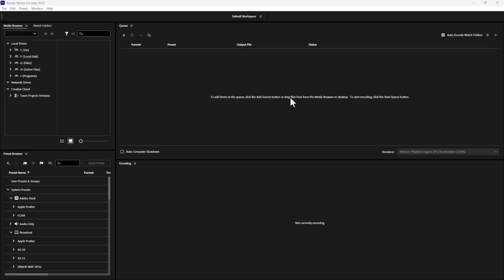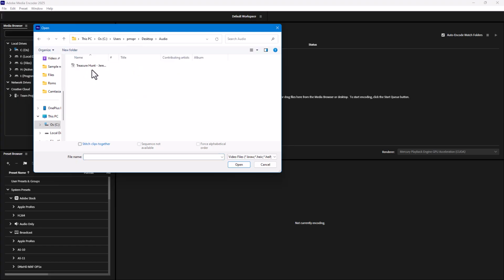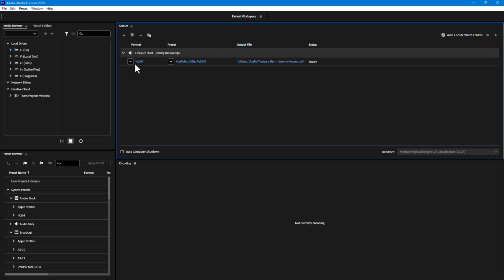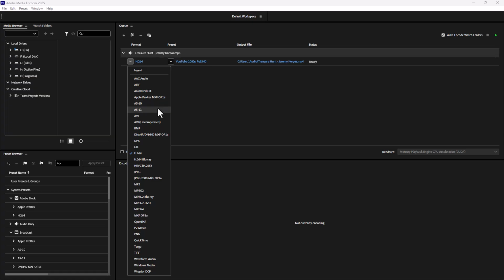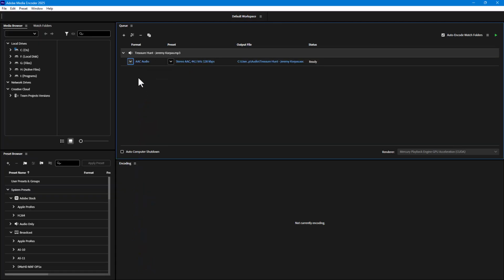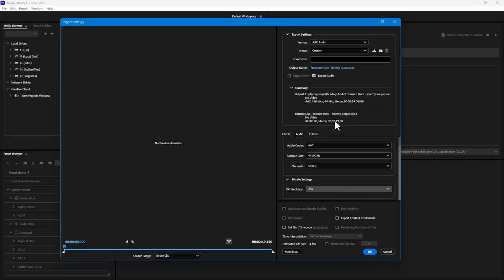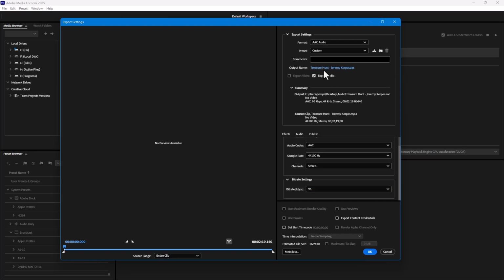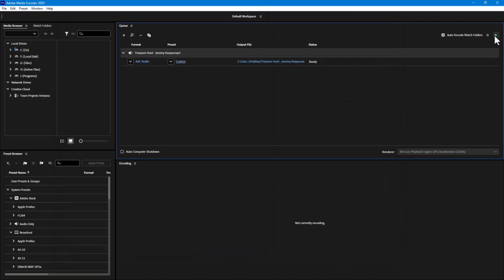Adobe Media Encoder - Lesson 30 - Audio Format Conversion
In this tutorial, we will explore Audio Format Conversion in Adobe Media Encoder.